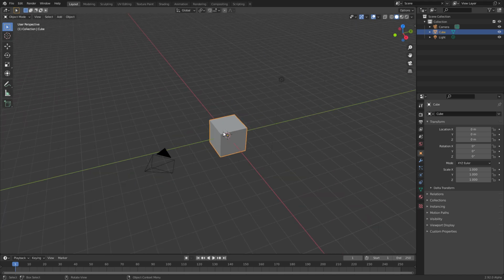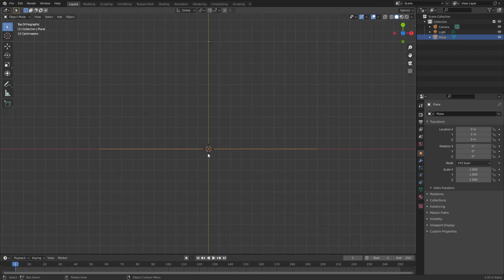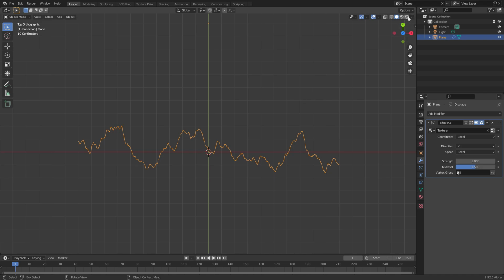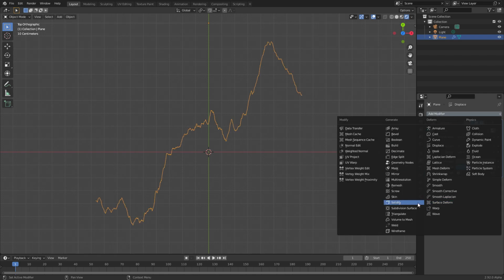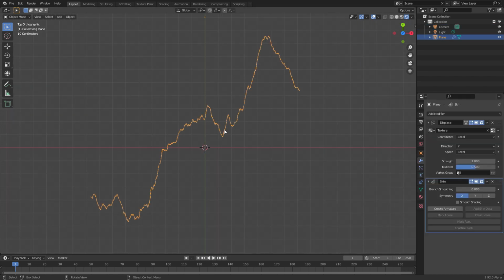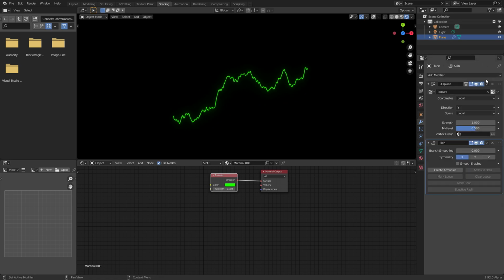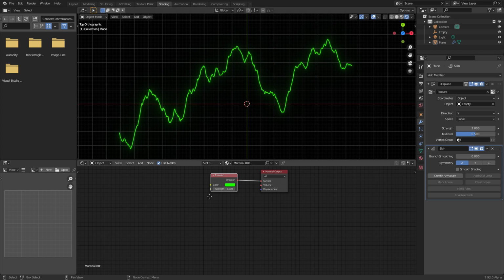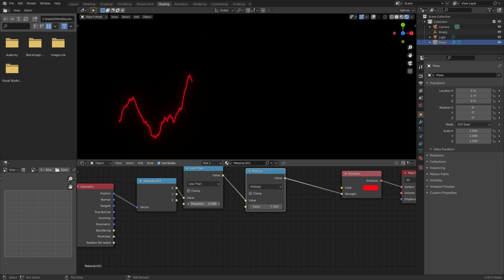Trading GME Stock Procedurally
to the moon bois.